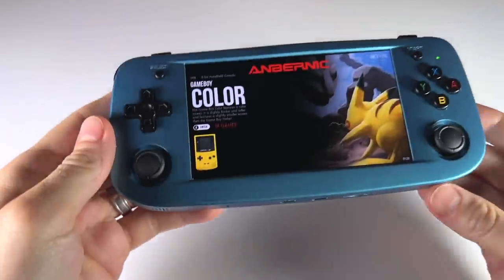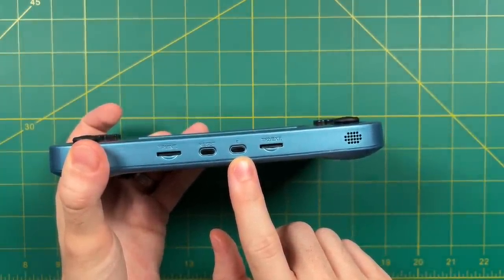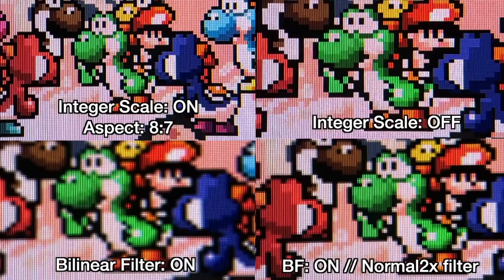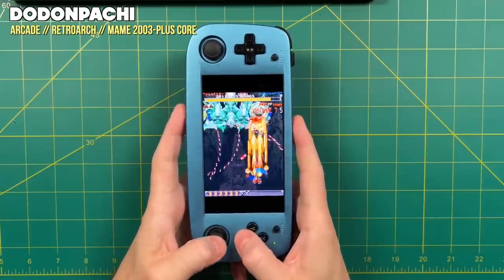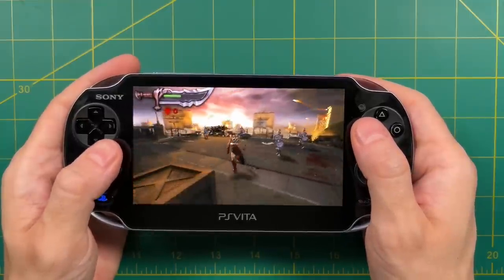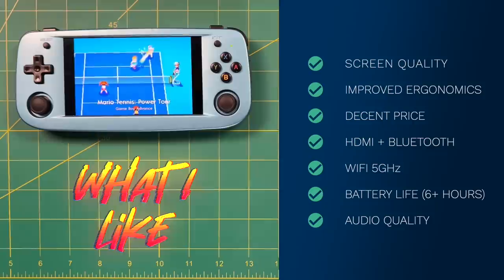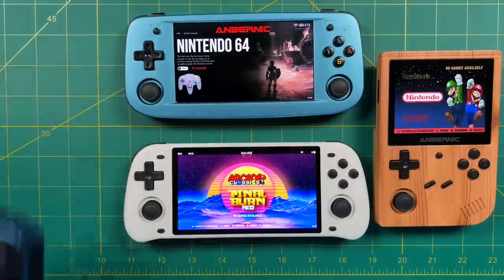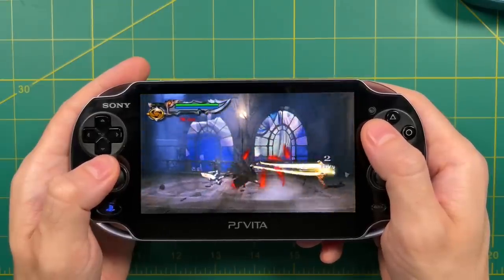Anbernic RG503 In-Depth Review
The new Anbernic RG503 has a few neat features, such as the PS Vita's OLED panel, 5GHz WiFi, and Bluetooth connectivity -- and it comes in at a very decent $135 price point.  So is it worth picking up?

Timestamps:
00:00 introduction
01:13 specs & layout
05:00 hardware issues & teardown
07:00 display issues
09:22 retro game testing
13:05 N64, Saturn, Dreamcast, PSP
18:13 streaming & HDMI
20:07 summary (likes & dislikes)
24:15 hot takes lightning round
30:52 conclusion